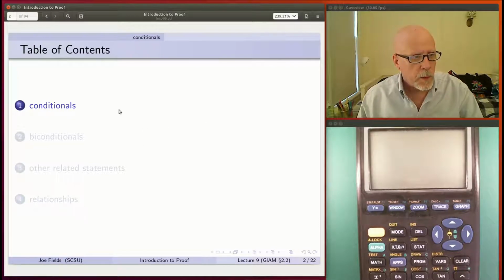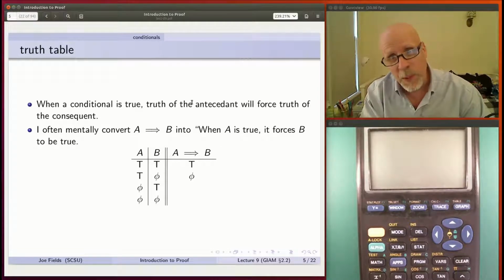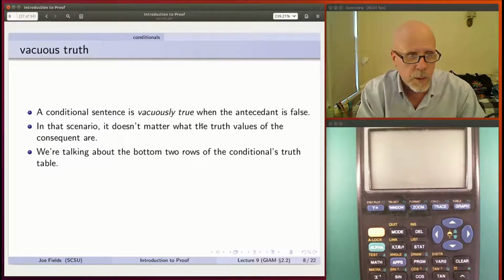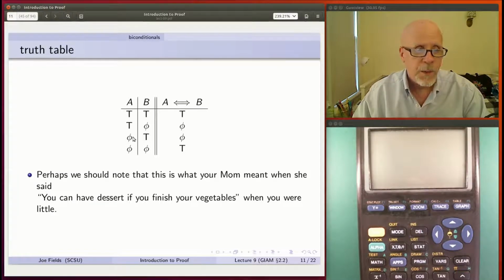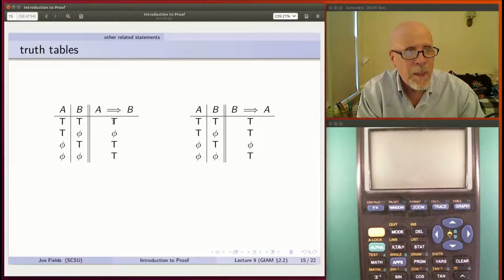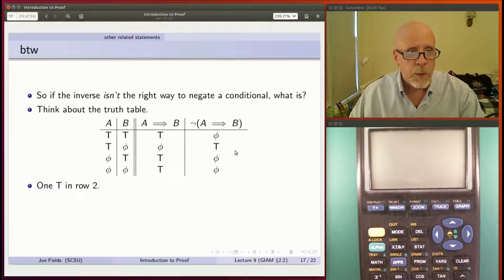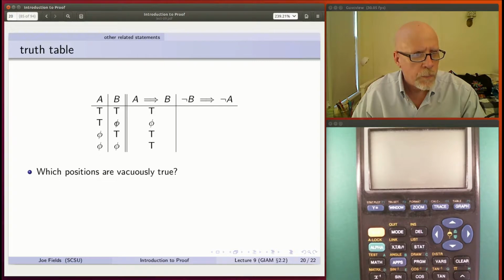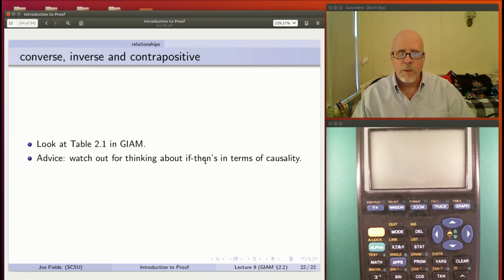lect 09 - implication